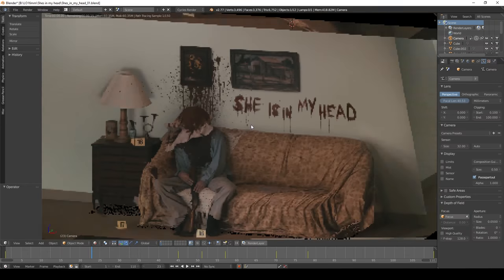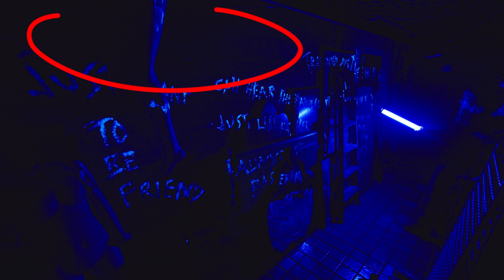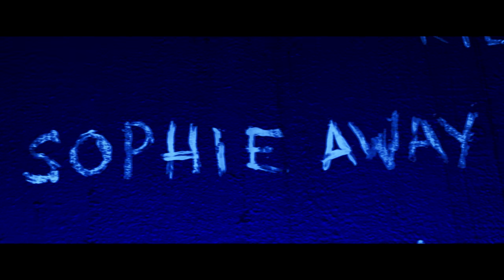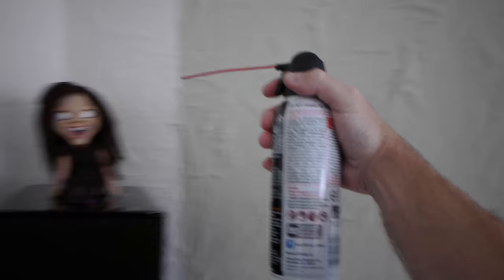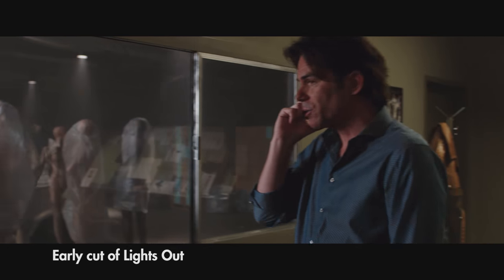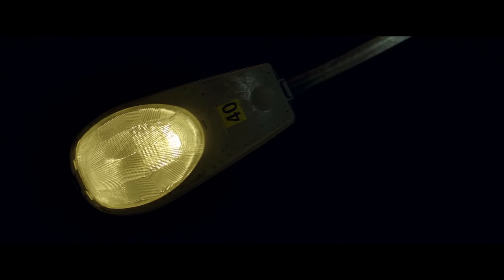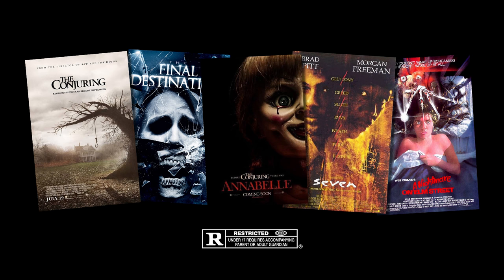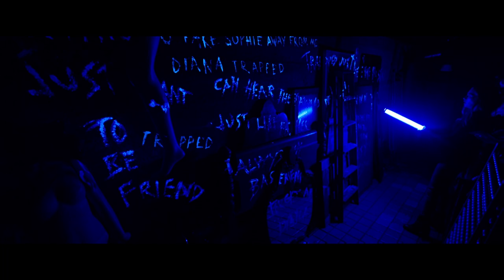The Homemade VFX in Lights Out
BIG SPOILERS FOR LIGHTS OUT!
A look at the VFX I made myself in the film Lights Out.